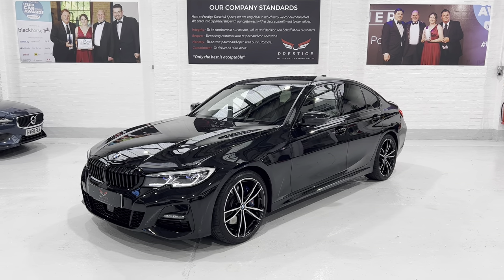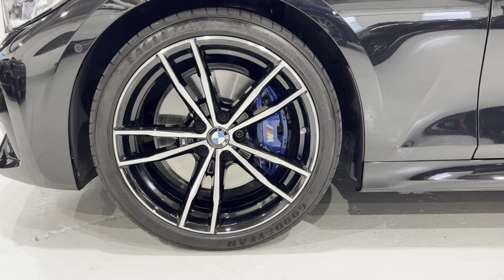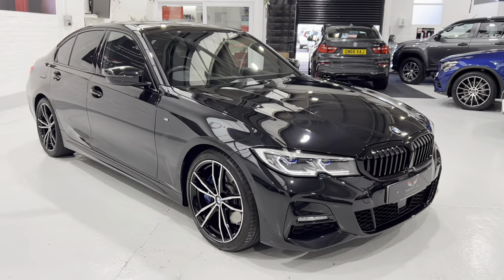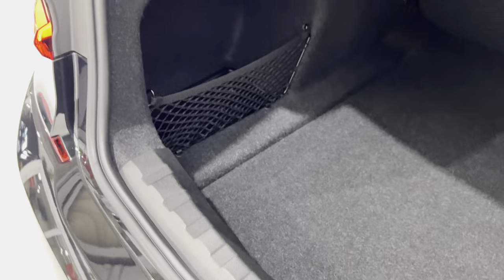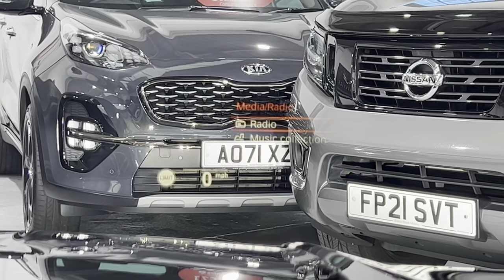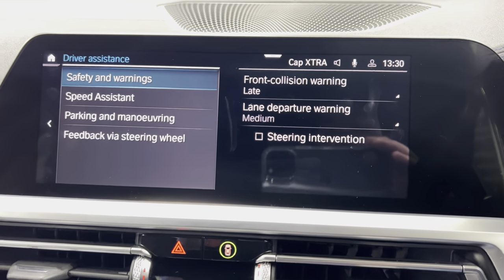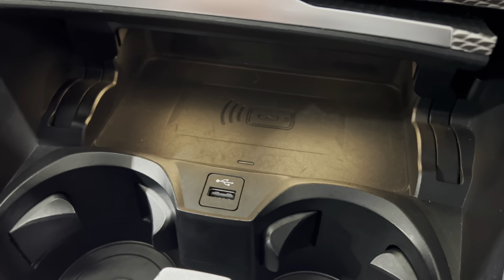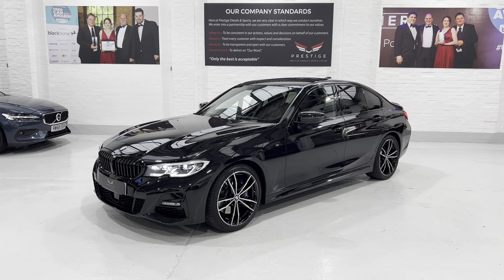BMW 330i M Sport Auto M Sport Plus Visibility , Technology , Comfort Shadowline Plus Packs 4K Video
BMW 330i M Sport Auto M Sport Plus Visibility , Technology , Comfort  Shadowline Plus Packs

**  FULL SERVICE HISTORY ** M SPORT PLUS PACK ** TECHNOLOGY PACK ** VISIBILITY PACK ** COMFORT PACK ** SHADOWLINE PLUS PACK ** ADAPTIVE M SUSPENSION ** M SPORT DIFFERENTIAL ** BMW LASER LIGHTS (500m BEAM) ** BMW LIVE COCKPIT ** HEADS UP DISPLAY ** GESTURE CONTROL **REVERSING CAMERA ** HARMAN KARDON ** WIRELESS CHARGING **

A beautiful car brimming with optional extra's (PLEASE READ LIST OF OPTIONS). This 330i is the best of both worlds, offering very pleasing fuel economy with sharp handling and performance. The cabin is modern with lots of technology, driver comforts and the leather sports seats are very comfortable.

Please call Scott & Alexis for more information or a walk around appraisal of this vehicle. Please note - our cars do not have scratches, do not be confused by reflections in our photos. All our cars are carefully detailed to our high standards using professional products and equipment. Our cars are mechanically inspected, diagnostically checked and  then test driven on the motorway for your peace of mind. All vehicles are serviced using OEM parts and premium oils/fluids to conform with manufacturer warranty. We offer some of the most comprehensive warranties on the market that allow work to be carried out by main dealers. 15, 24, 36 & 48 month extended warranties available. PCP HP & LP FINANCE AVAILABLE. Please read our reviews and click on our website to learn more about us and our award winning garage. Kind Regards Scott & Alexis